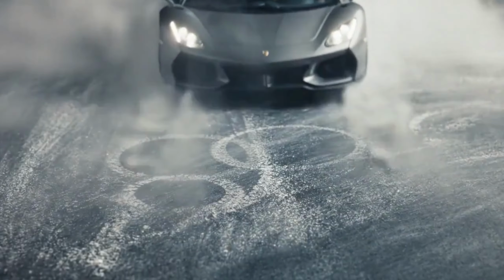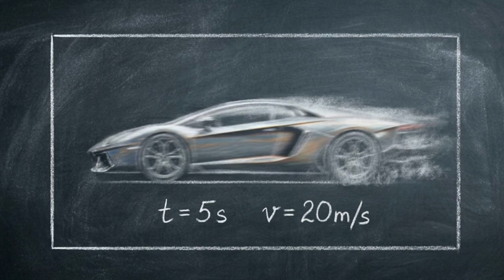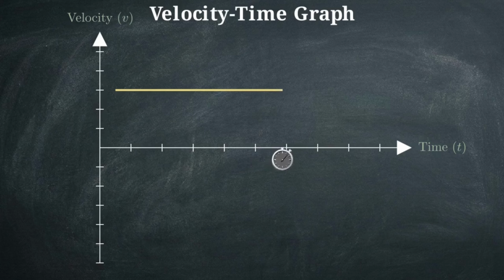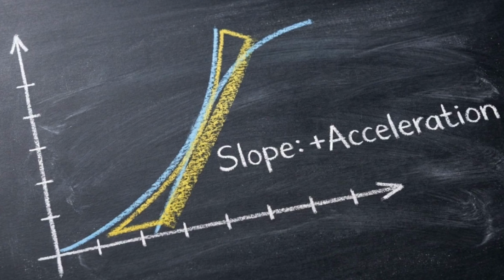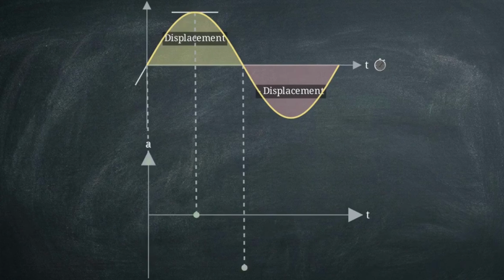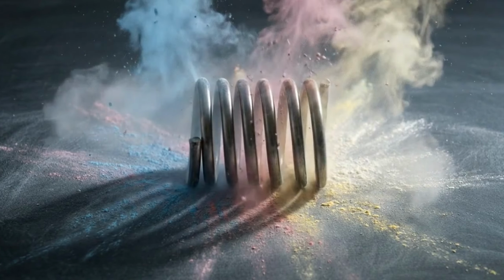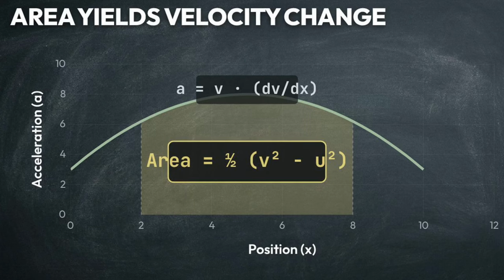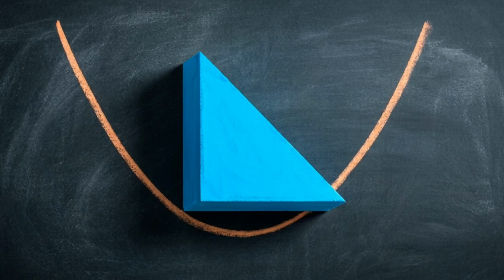Position-Time & Velocity-Time Graphs | Slope and Area Trick | Class 11 Physics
Is video me motion graphs ko simple way me explain kiya gaya hai. Position-time graph ki slope se velocity aur velocity-time graph ke area se displacement ka concept samjhaya gaya hai.

Covered in this video:
- Position-time graph
- Velocity-time graph
- Slope meaning
- Area under graph
- Acceleration graph basics
- Rectangle, triangle, trapezium area logic